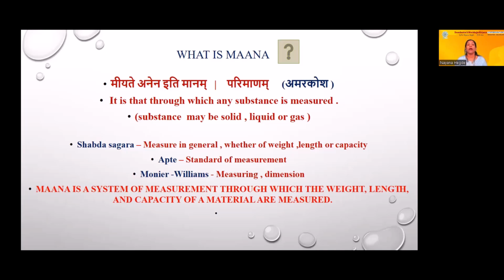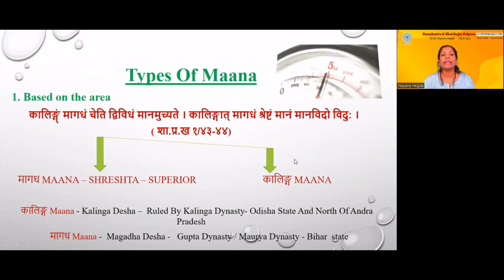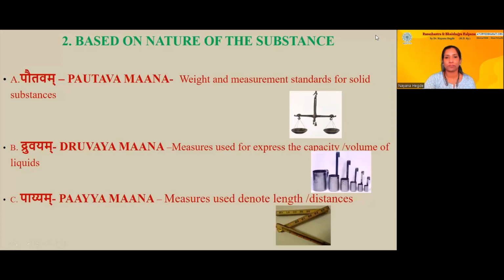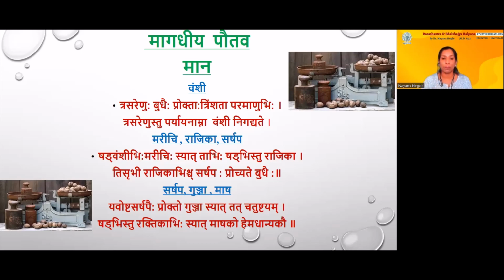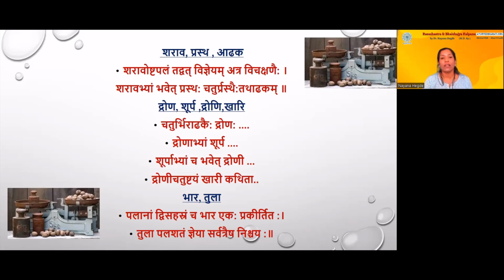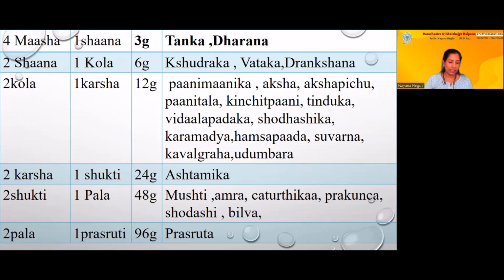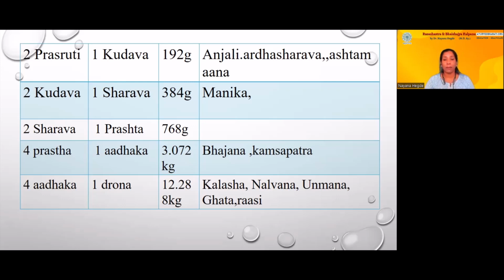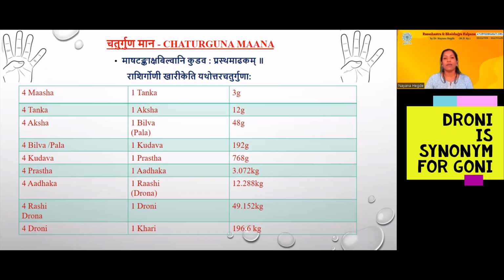Unit 3 | Bhaishajya Kalpana - Maana (units of measurement) Video Part 1 Ancient and Contemporary sys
This unit is covered in three videos.

Unit 3, Video Part 1 | Bhaishajya Kalpana - Study of Ancient and Contemporary systems of ‘Maana’ (Units of measurement), Shushka -ardra –drava- dravya grahan niyam (Rules of measures of dry, fresh, liquid drugs); Grahyagrahyatva, Nava Puran dravya grahan niyam.

To ask your questions to our speaker, please post them in comment box or contact us by visiting our official We will definitely reply you there and also give answer to such questions in upcoming video.